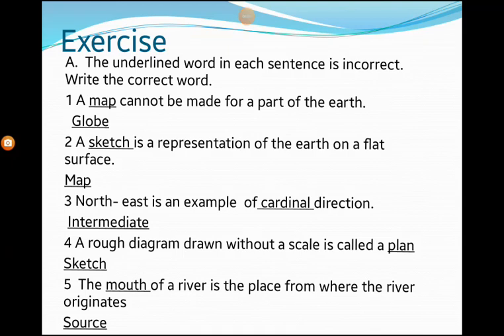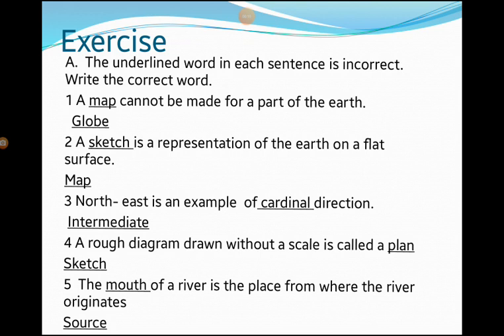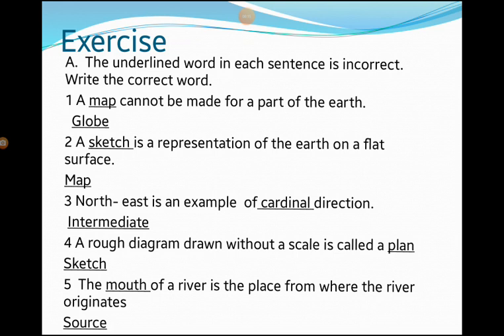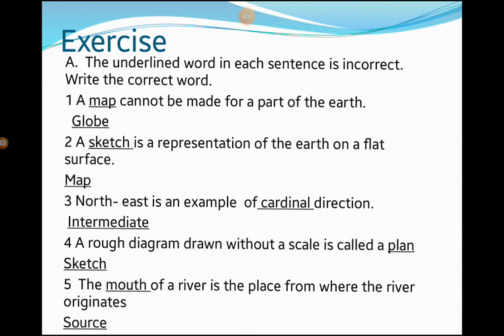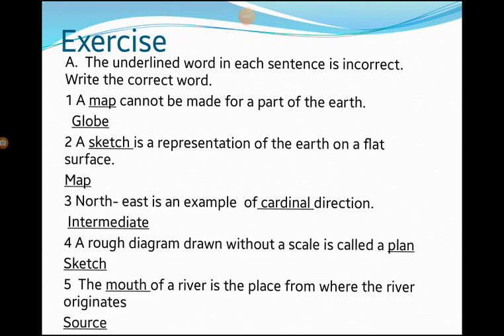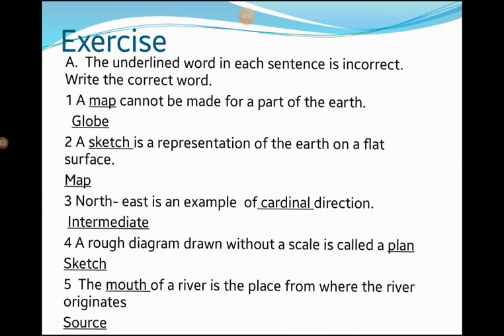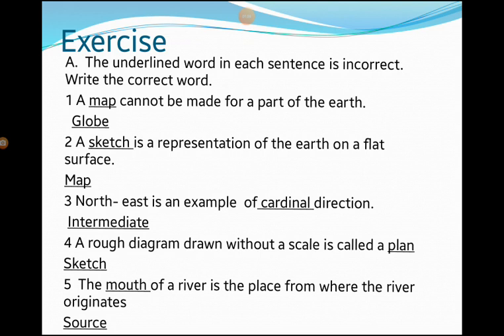Std 6 geography page 12